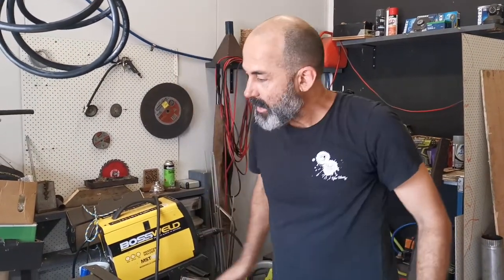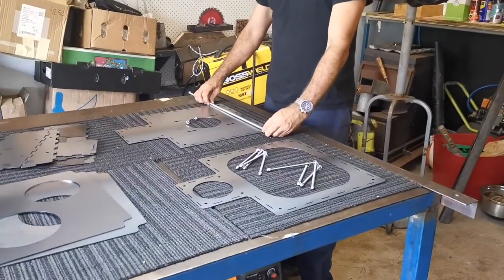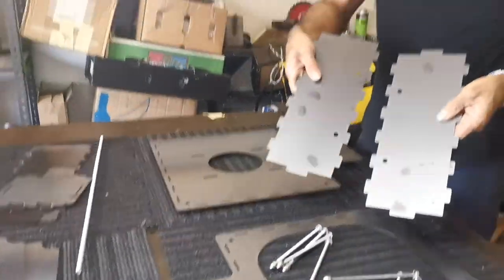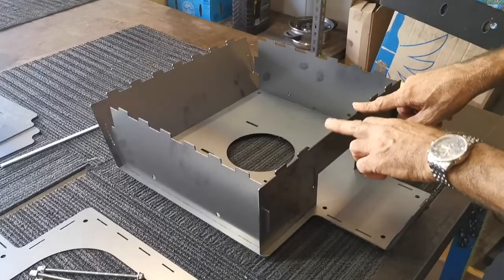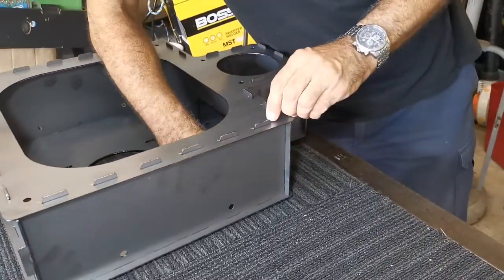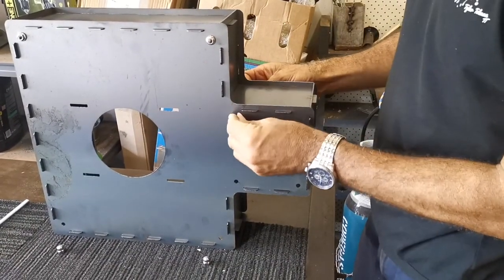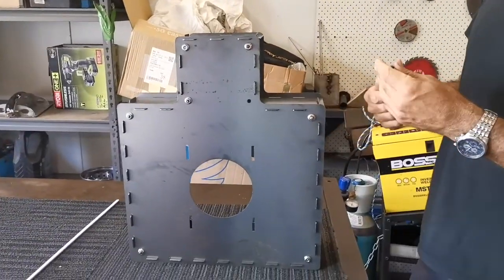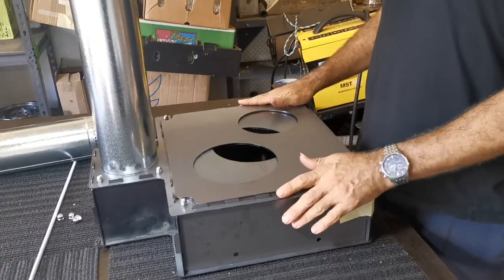ESA COOKTOP Assembly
This is an instructional video detailing how to assemble the Eco Stoves Australia CookTop.

Orders for this unit are currently closed. Sign up to the email list if  you want to be notified about future production runs.